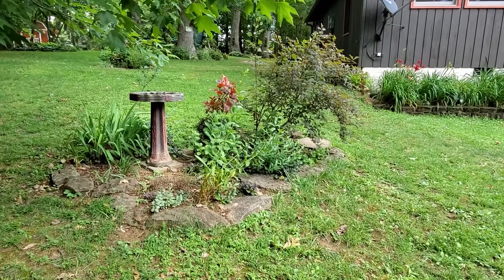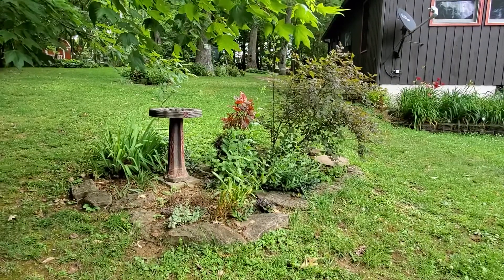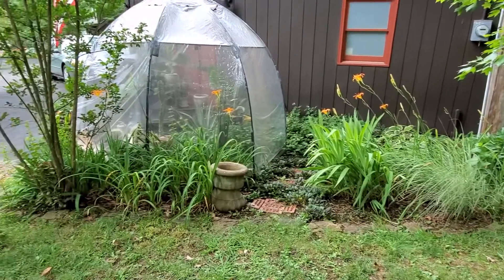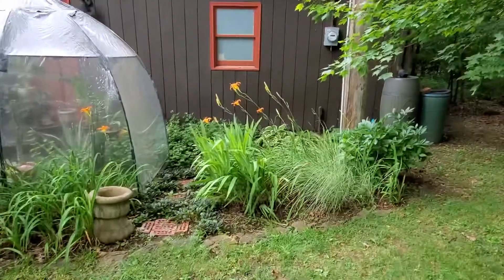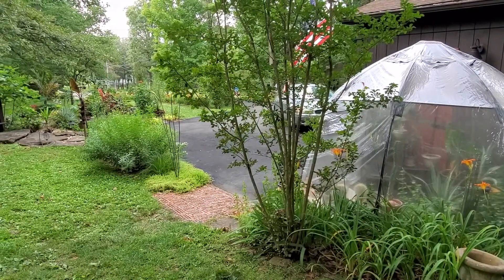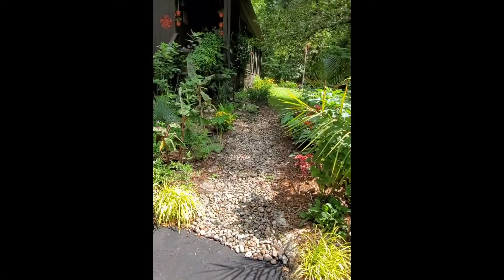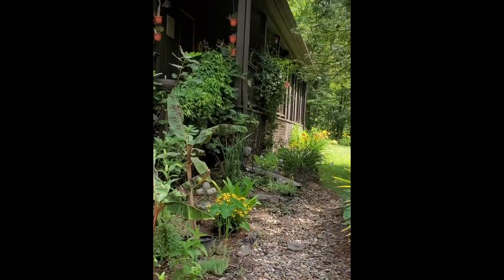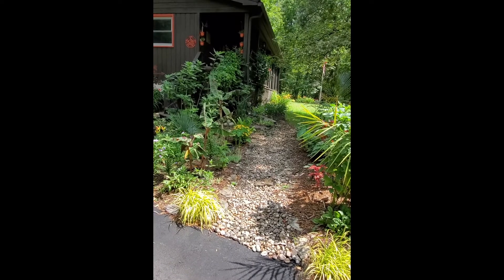Barb’s Rain Gardens